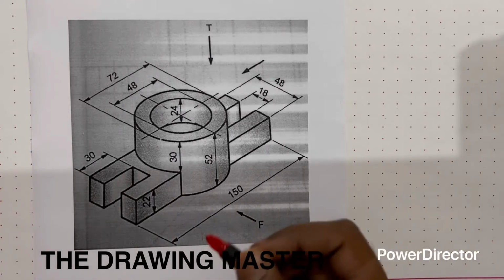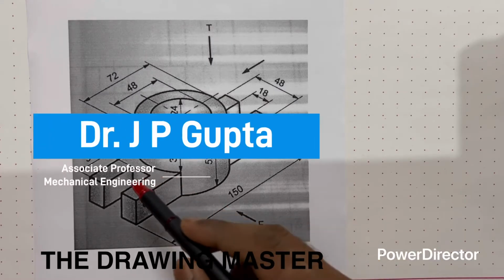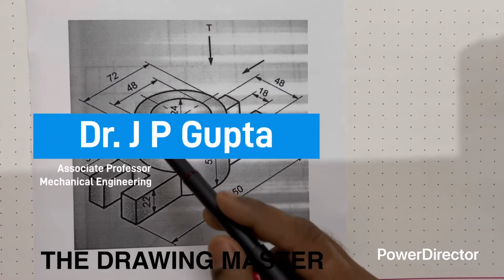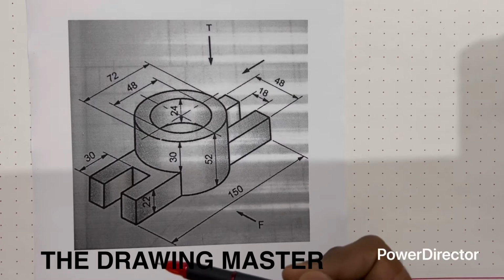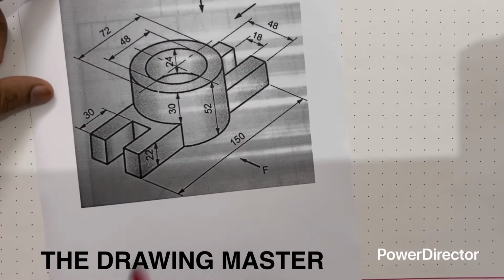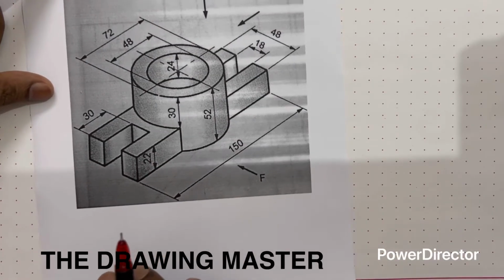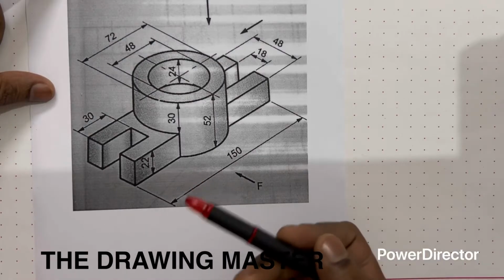Sectional Front & Sectional Side View | Practice-4 | Orthographic Projection | Engineering Drawing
Detailed Theory of Sectioning in Engineering Drawing:

Sectioning is a technique used in engineering drawing to reveal the internal details of a complex object by cutting it along a specified plane. This helps in understanding the internal features that are otherwise hidden in external views. Sectioning is crucial in manufacturing, design, and assembly processes.

Types of Sectioning:
1. Full Section
A full section is created when the object is completely cut through along a specified plane. The portion of the object in front of the cutting plane is removed, revealing the internal features.

Use: Used when all internal details of an object need to be shown clearly.

Example: Cylindrical shafts with keyways, machine components like gears and bearings.

2. Half Section
A half section is created when the object is cut into two equal halves, but only one half is sectioned while the other half remains as an external view.

Use: Used for symmetrical objects to show both external and internal features.

Example: Bearings, pulleys, symmetrical machine parts.

3. Offset Section
In an offset section, the cutting plane is bent at different angles to pass through important internal features, which are then projected as a straight section.

Use: Used for objects where important internal details do not lie on a single plane.

Example: Complex castings, connecting rods, machine components with multiple holes.

4. Revolved Section
A revolved section is created by rotating a cut-out cross-section of an object and placing it within the same view.

Use: Used for thin parts like arms, ribs, and spokes, where the section needs to be shown within the external view itself.

Example: Crankshafts, spokes of wheels, brackets.

5. Broken Section
A broken section is used when only a small portion of the object needs to be sectioned to reveal internal details while keeping the rest of the object intact.

Use: Used when a small internal portion of an object needs to be shown without drawing a full section.

Example: Long shafts, screws, bolts, and fasteners.

Sectioning Conventions
Hatching or Section Lines: These lines represent the solid material cut by the plane and are drawn at 45° inclination (except for special cases).

Cutting Plane Representation: Shown using thick dashed lines with arrows indicating the viewing direction.

Hidden Details Removed: In sectional views, hidden lines are usually omitted to avoid confusion.

Applications of Sectioning
Understanding internal mechanisms of machines and components.

Simplifying assembly drawings in manufacturing and design.

Reducing complexity in multi-view drawings.

Enhancing clarity in blueprint readings for engineers and technicians.